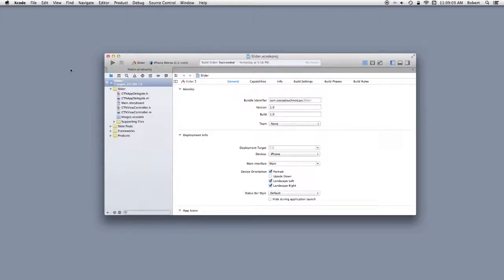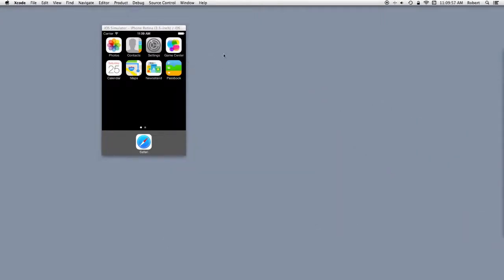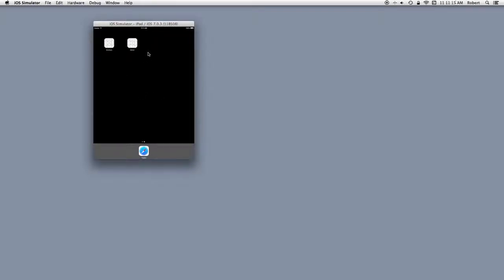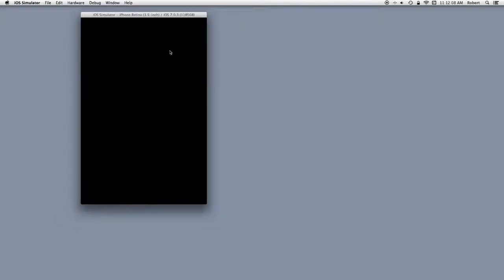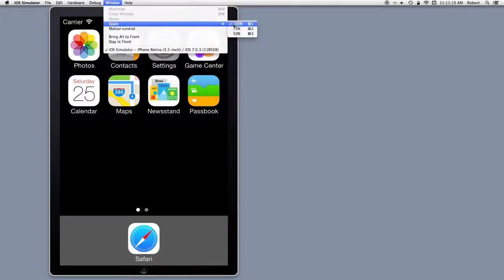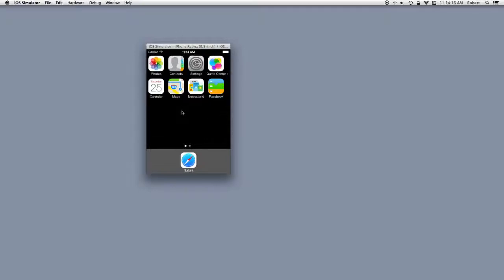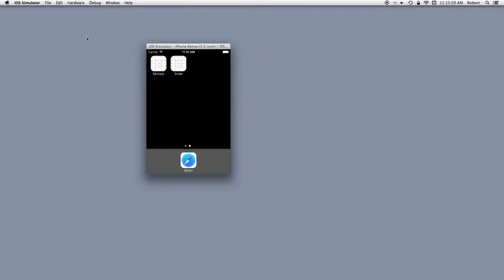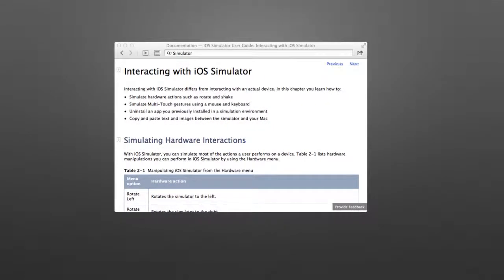The iOS Simulator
Explores the key features of the iOS simulator.